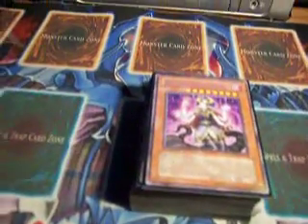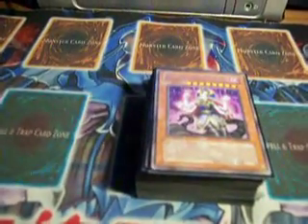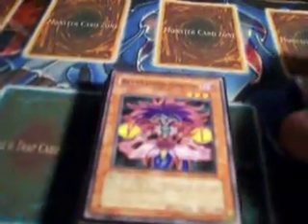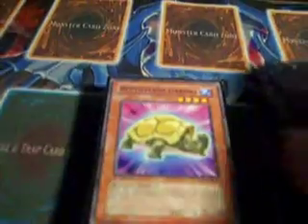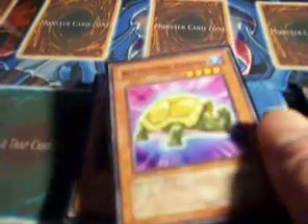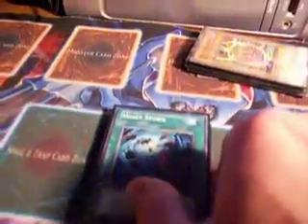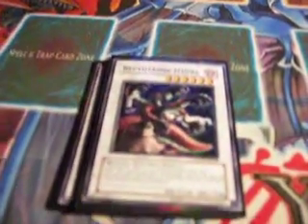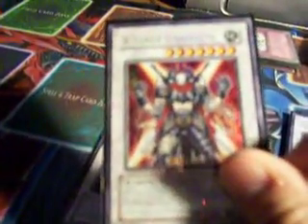Yu-Gi-Oh! Reptilianne Deck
2nd deck my girlfriend likes to play, fun deck